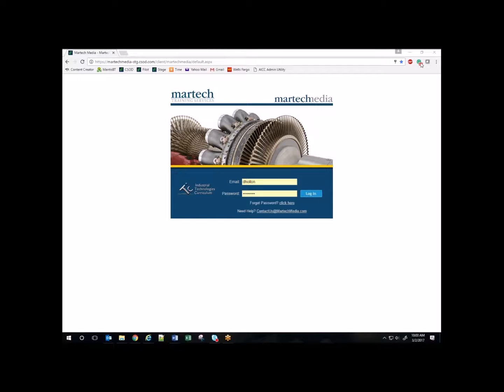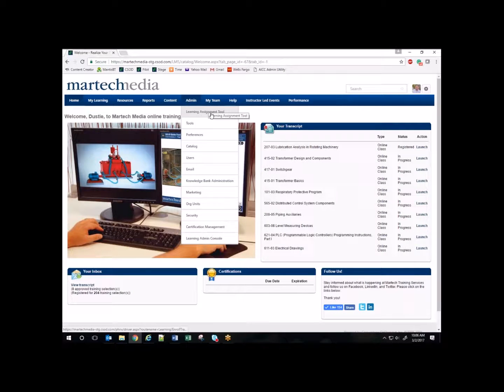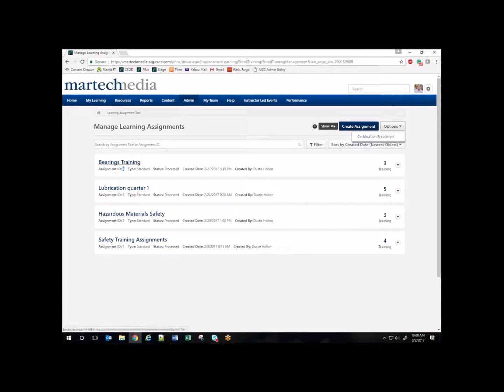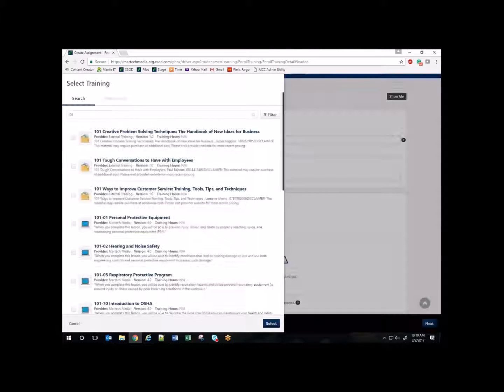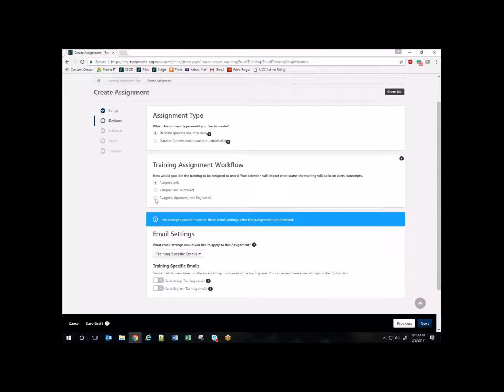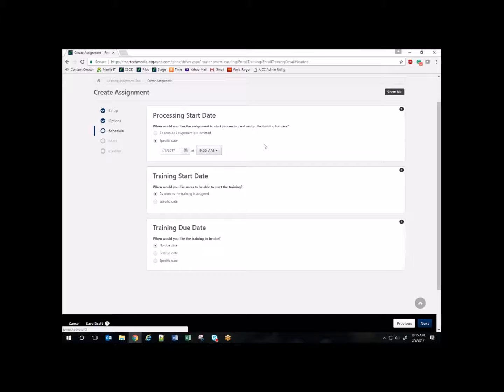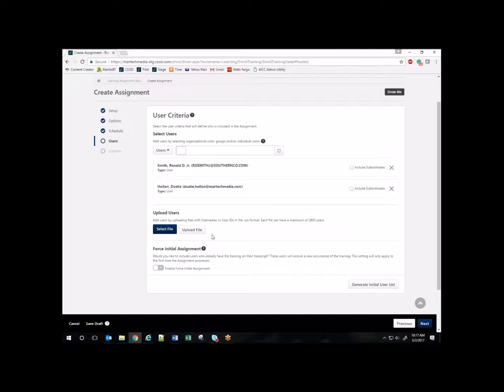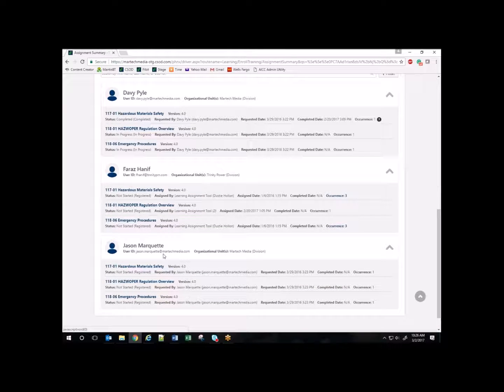Martech Media LMS Admin Training - Learning Assignment Tool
This training will walk LMS admins through the use of the Learning Assignment Tool.